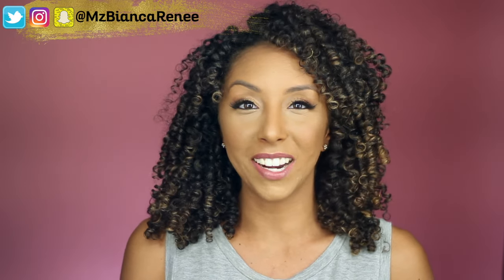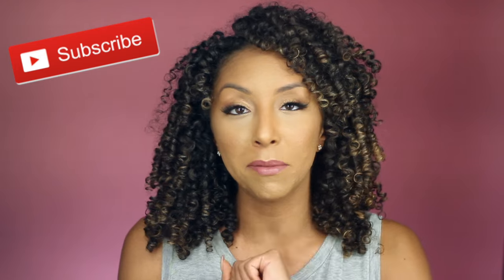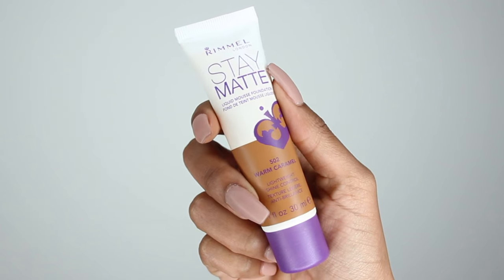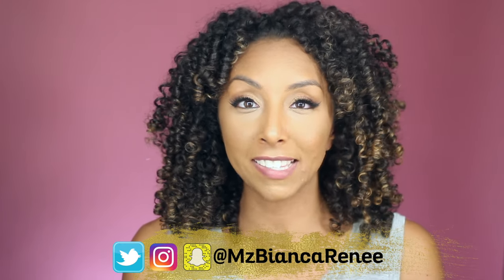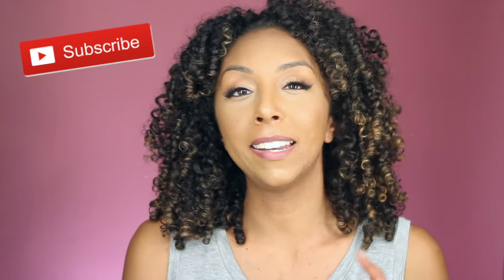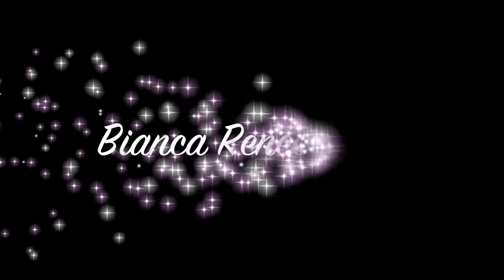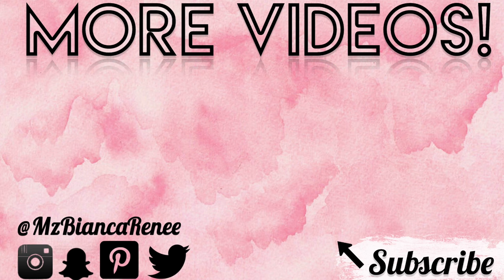The BEST $5 Foundation For Oily Skin!! Rimmel London Stay Matte! | BiancaReneeToday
Oh SNAPS! Just when I thought I had tried every great drugstore foundation for oily skin... RIMMEL LONDON STAY MATTE FOUNDATION sneaks up on me! Let me just say WOW. Check out my results after 6 hours of wear!